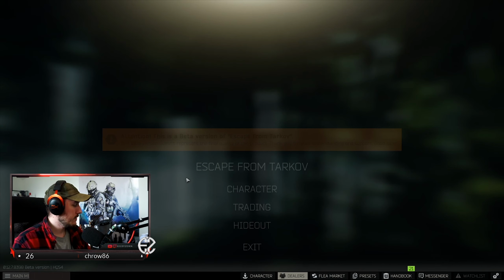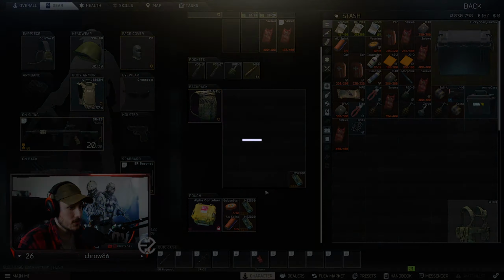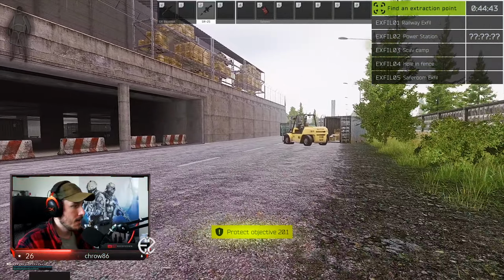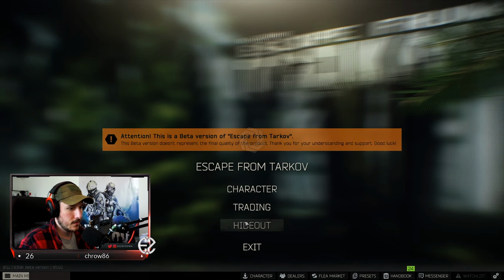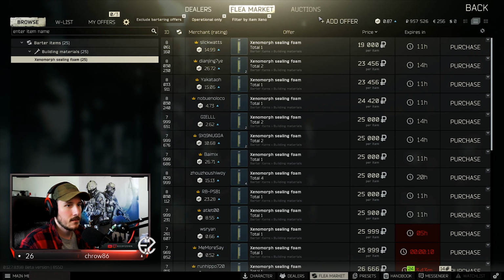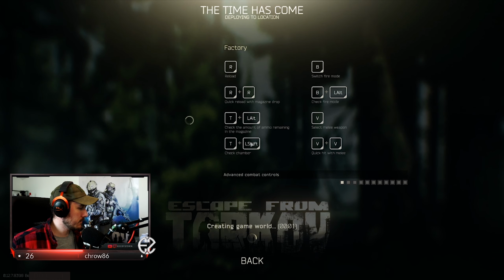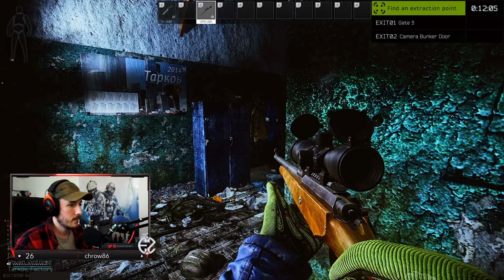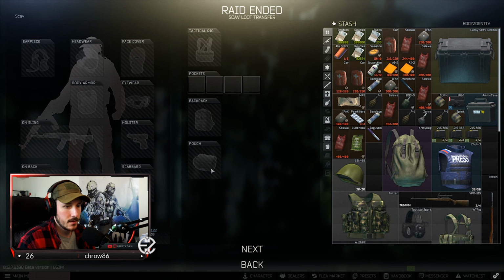Raid Series Episode #28 - Escape From Tarkov 12.7 Raid Series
Today we are continuing the new Raid Series of 12.7. Loads of information and entertainment. Let's get it!